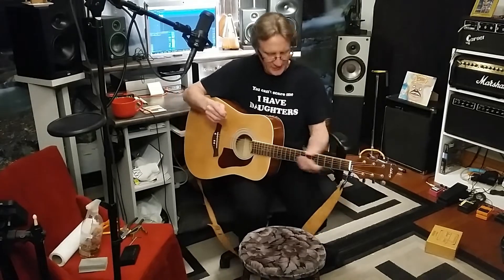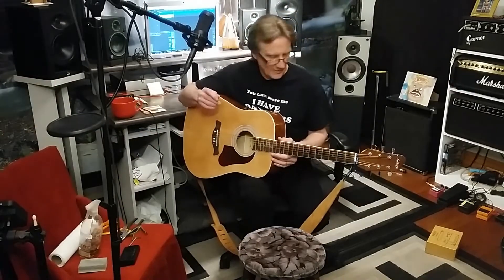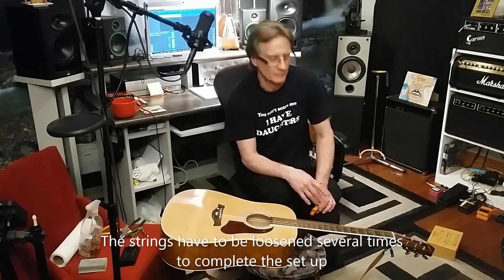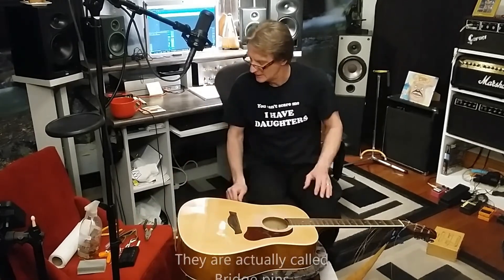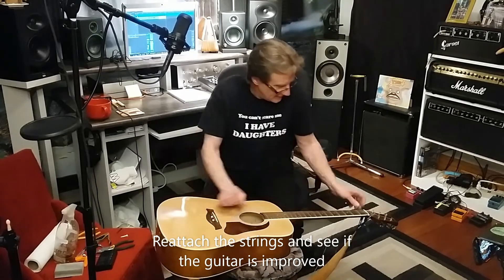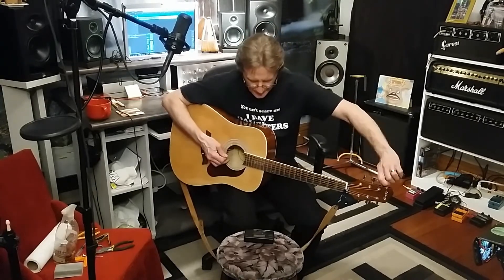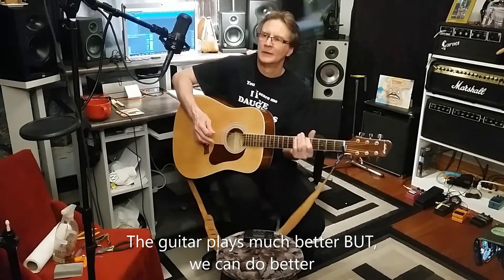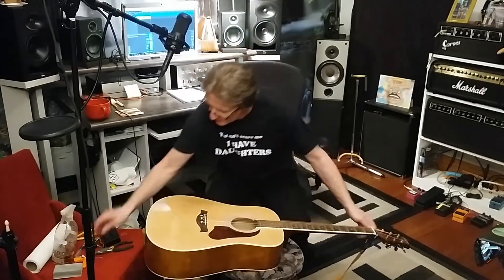Acoustic Guitar Set up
I want to show you how to set up an acoustic guitar so it plays as good as it can.
We will cover string/bridge pin removal, bridge adjusting, cleaning, new string install and finally truss rod adjusting.
You can now take a poorly playing acoustic and make it GREAT.